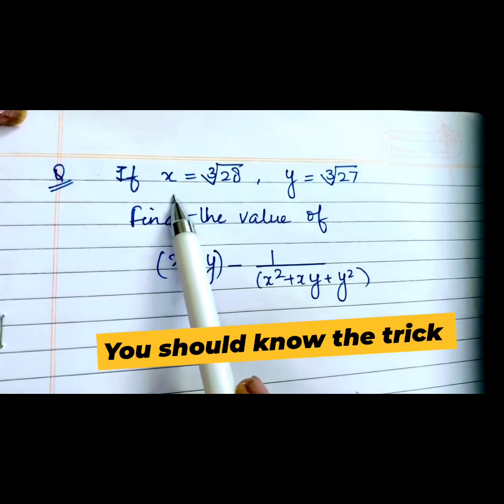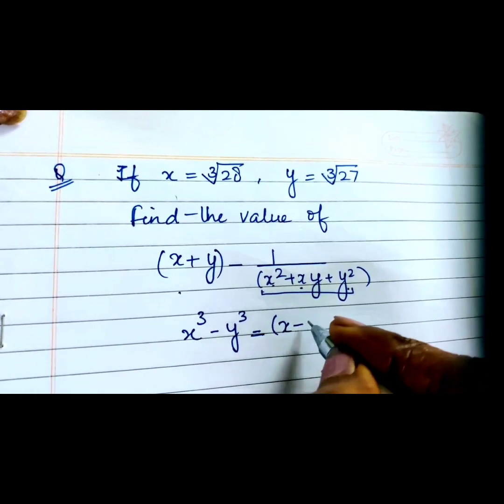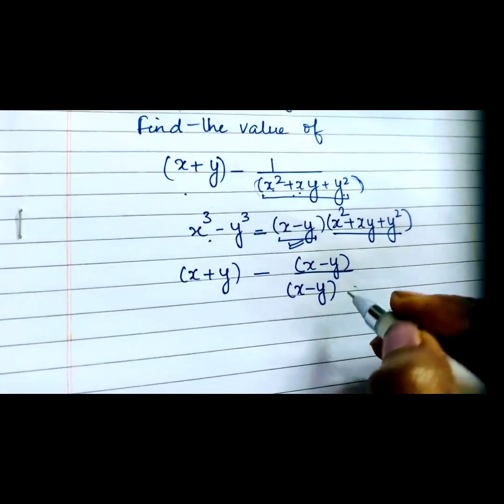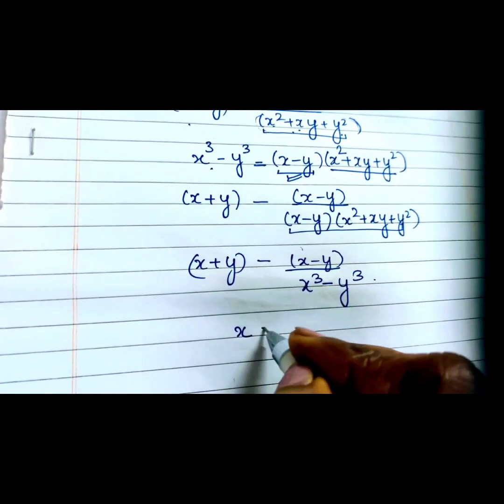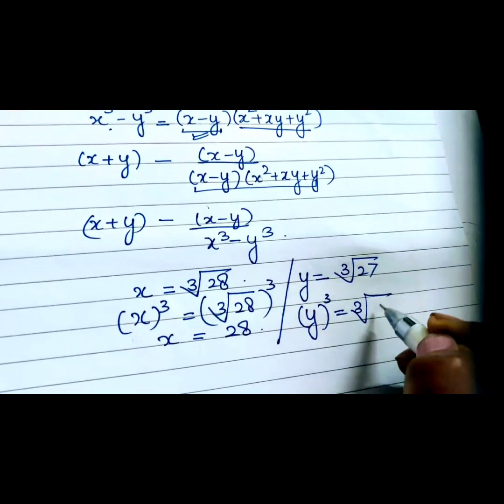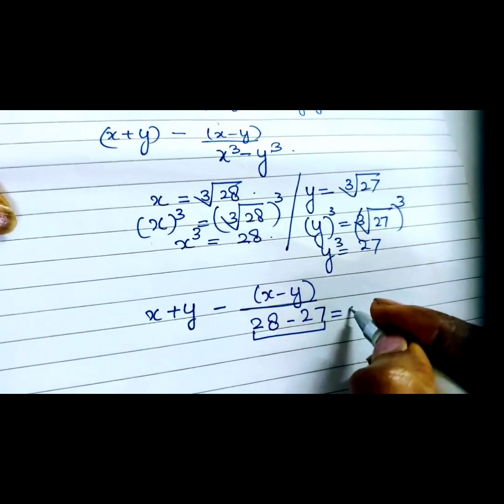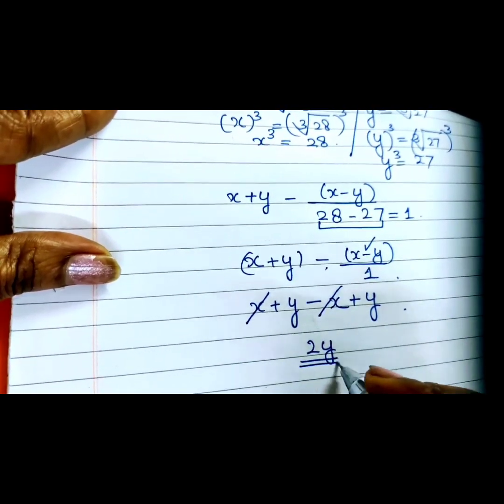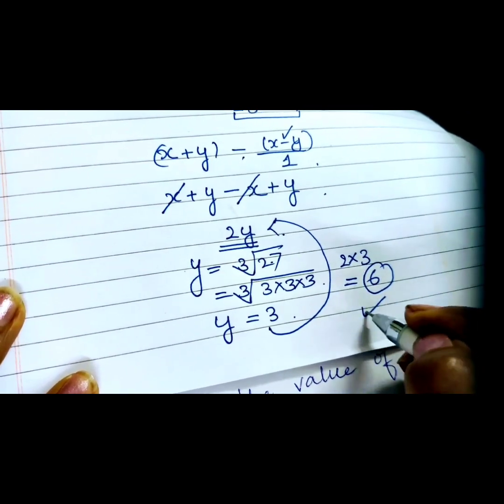Polynomials Class9th Challenging question keep learning#have fun😊👍